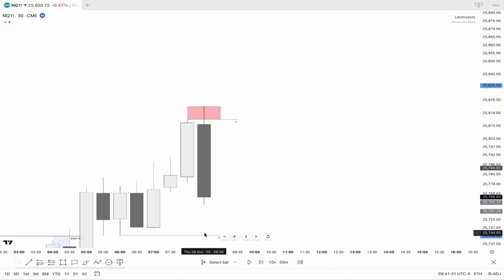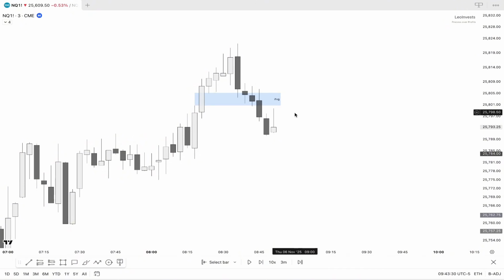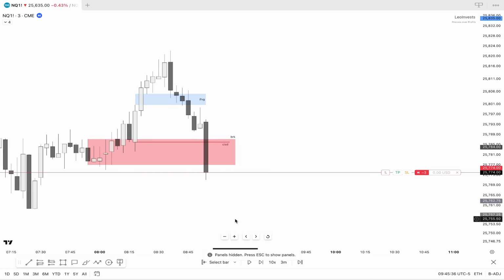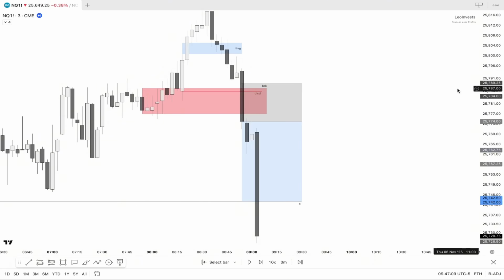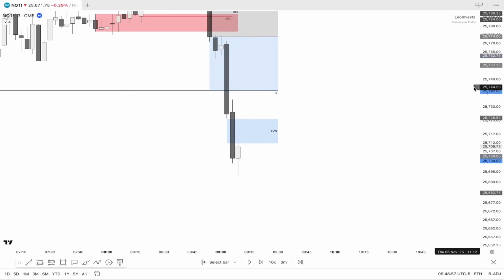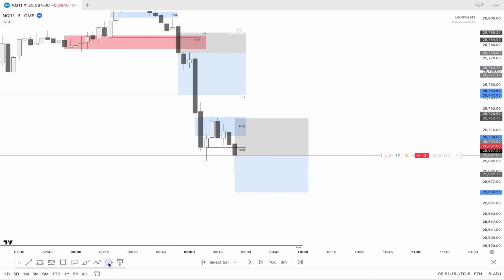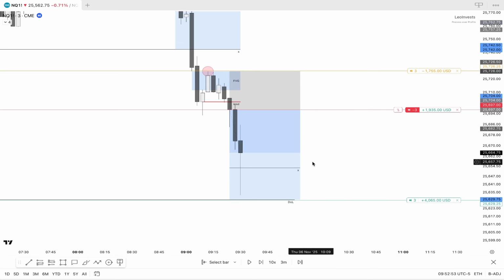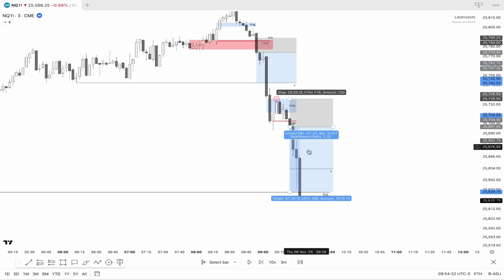Why 90% Miss These A+ Continuations (Futures Strategy Explained)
In this video, I break down exactly how I trade A+ continuation setups using ICT concepts like SMT, CISD, and Fair Value Gaps. You’ll see how I frame my entries, manage risk, and target clean follow-through in the futures market. Whether you're a beginner or experienced trader, this strategy is simple, repeatable, and built for consistency. Watch the full breakdown to level up your trading and catch high-probability continuations with precision.

🧠 I walk through bias building, confirmation, invalidation zones, and how C2U entries align with the Fractal framework.

🚨 Live Trading, Alerts, & Education
Join me on The Lab Trading for real-time trade alerts, futures & options breakdowns, and live sessions.

A+ setups only. Frame it. Confirm it. Hit it. 🚀📉